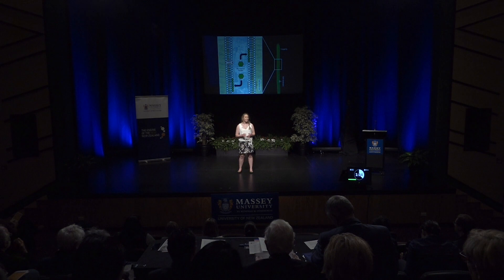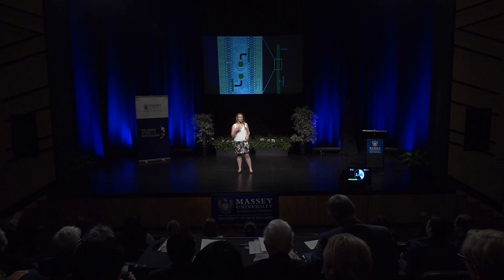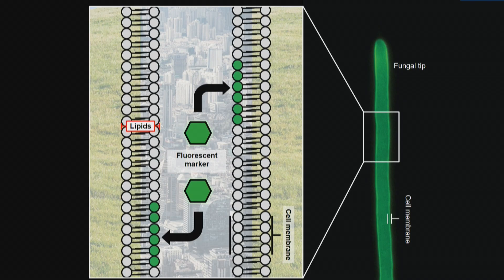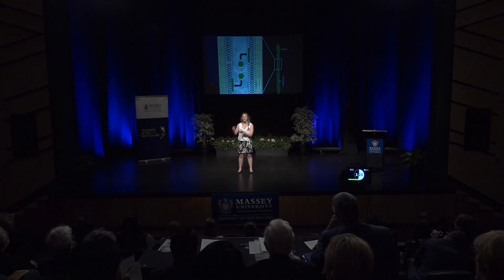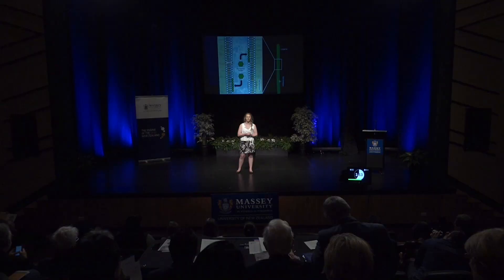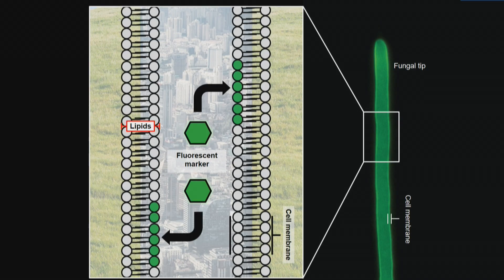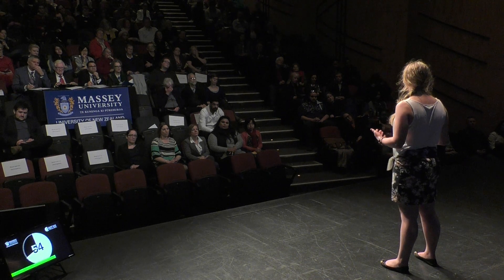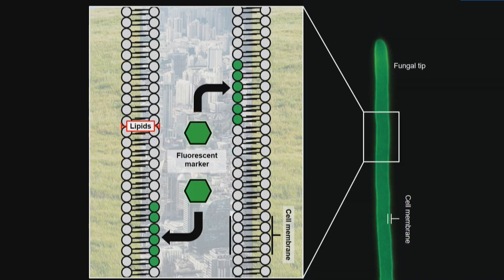Alyesha Candy - Three Minute Thesis 2017 | Massey University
Alyesha Candy
Small interaction, big impact
Institute of Fundamental Sciences

3MT